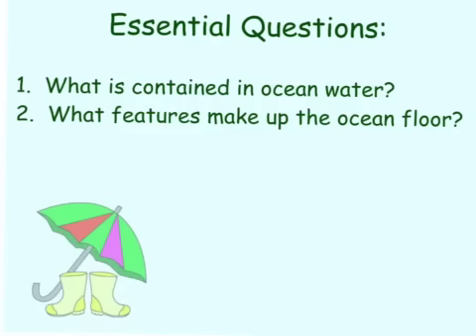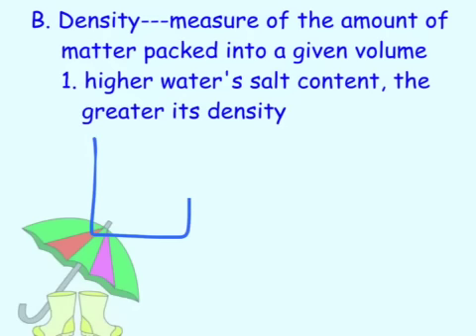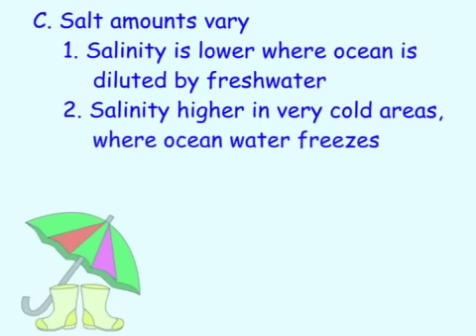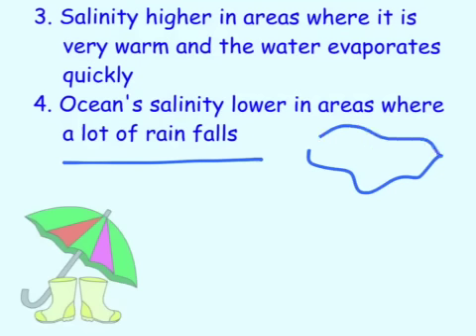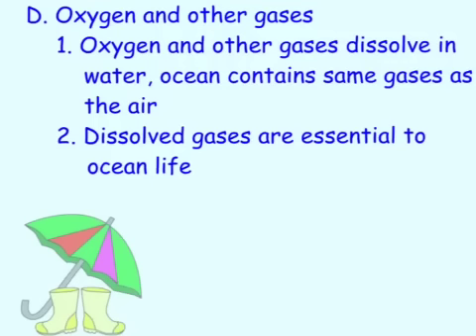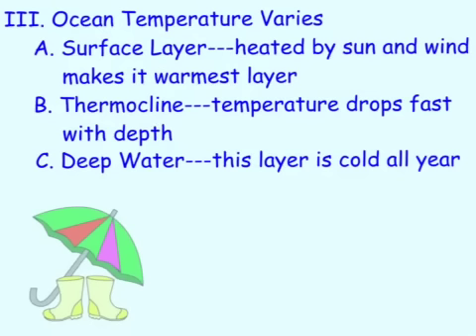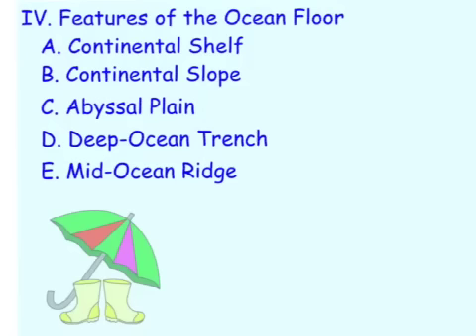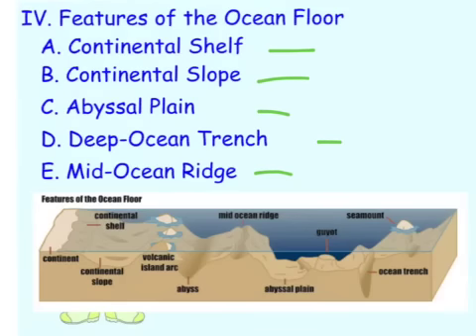Oceans Overview Notes